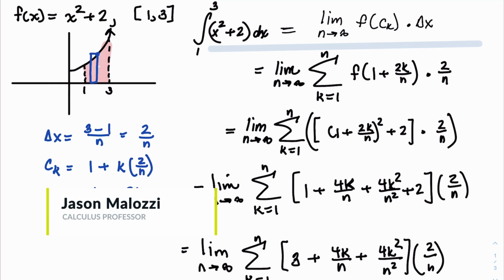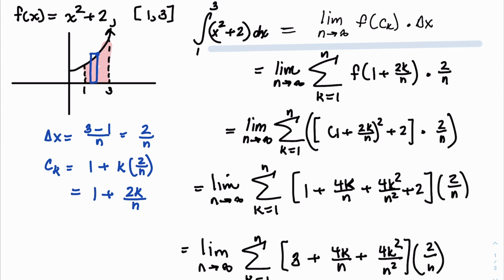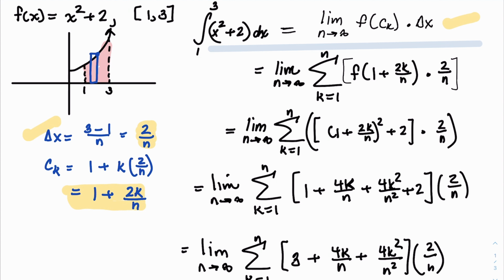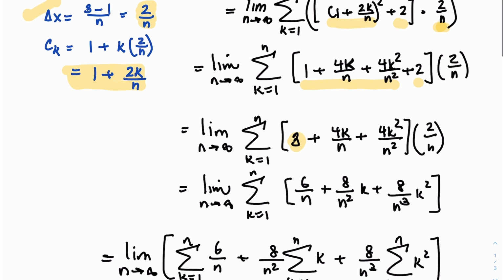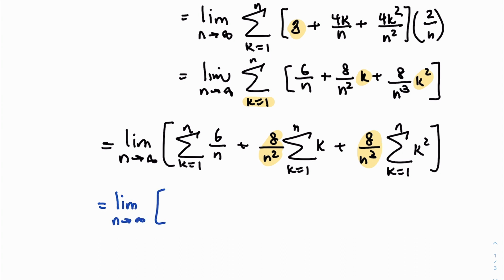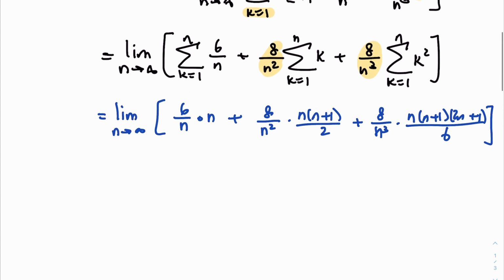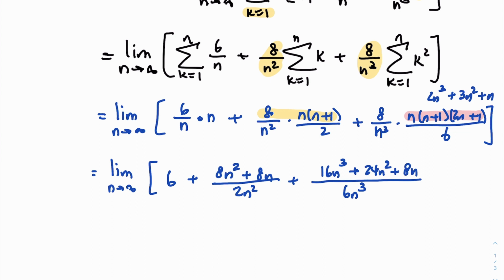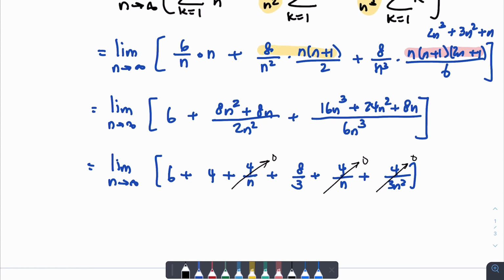Evaluating a Definite Integral Using the Limit of a Riemann Sum | Sophia Learning Tutorials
In this video, learn how to Evaluate a Definite Integral Using the Limit of a Riemann Sum through one of Sophia learnings many free tutorials. Check out more at our channel here - or try one of our courses for free and learn more about Sophia learning with no credit card required!